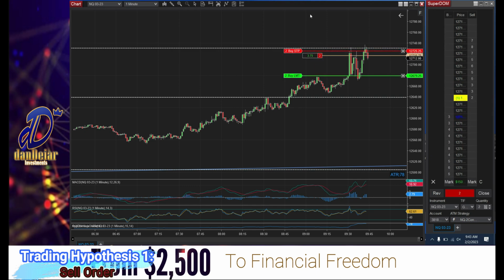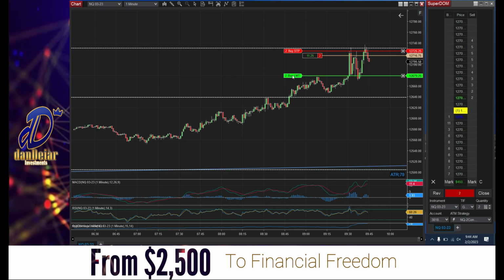Week 3 Recap | Count Your Wins and Not Your Dollars From $2,500 to Financial Freedom !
I recently took $2,500 and will be using that investment to trade my way to financial freedom. You will see all my wins, losses, and every step along the way!

Welcome to the Live Trading Journal presented to you by danDeiar Investments where we analysis daily trades in the NQ Futures Market. Together we will grow as great traders, learn how to identify an edge, and extract money out of the futures market.

To get daily video updates and to follow the DayTrading Journey with danDeiar Investments!

Get these videos and a written analysis of these trades sent right to your email!
danDeiar Investment Trading Journal | Danierian Williams | Substack